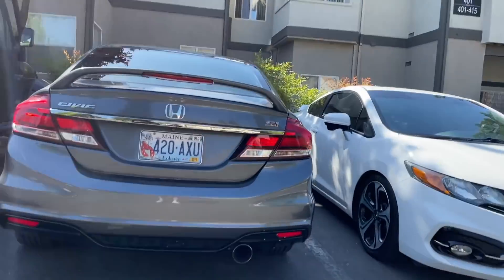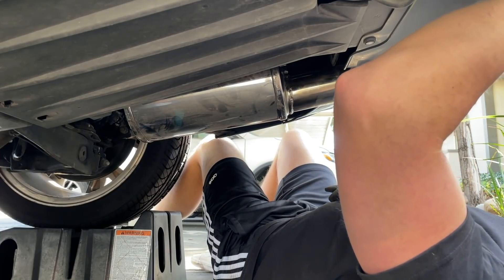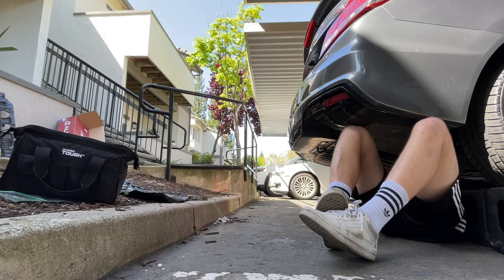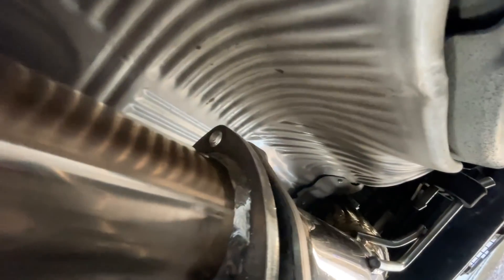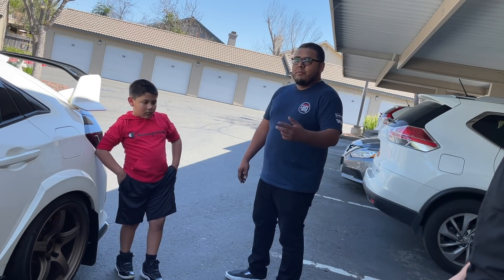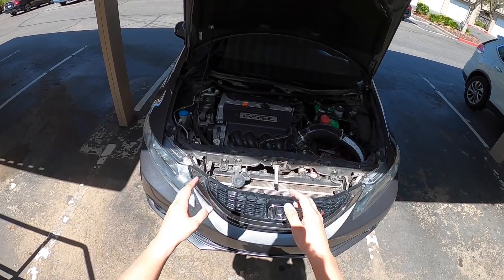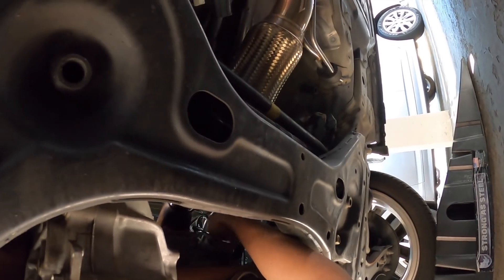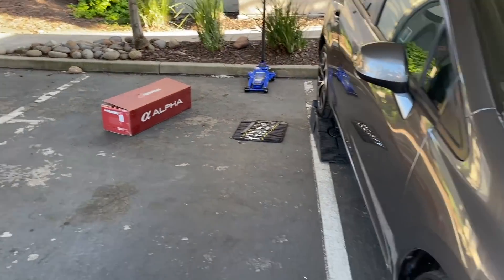2021 Civic Type R vs 2020 Type R + 9th Gen Si Parting-Out!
LOTS of good stuff in this video. Give it up for Rick, for being willing to get down!

The 9th Gen's exhaust went back to stock, and it feels so much greater in quality, lol. That downpipe hiss was a real buzzkill.

Here is all the equipment I use:
1. GoPro Hero 8 Black
2. Manfrotto TRIPOD
3. Manfrotto PHONE CLAMP
4. External Microphone
5. Smartphone Gimbal
5. Chemical Guys VINYL WRAP DETAILER
6. 3M Car Wash Soap
7. GoPro Headstrap
8. Macbook Pro